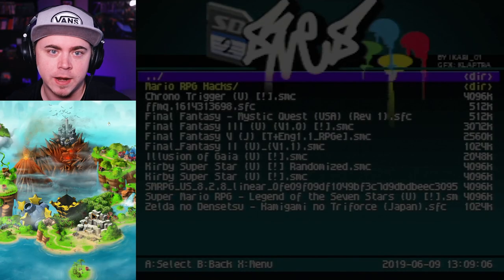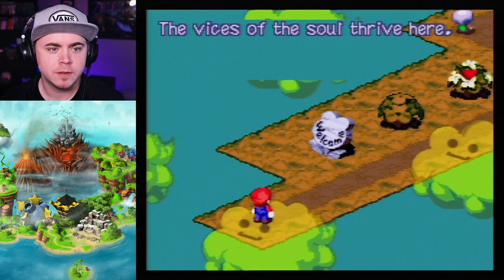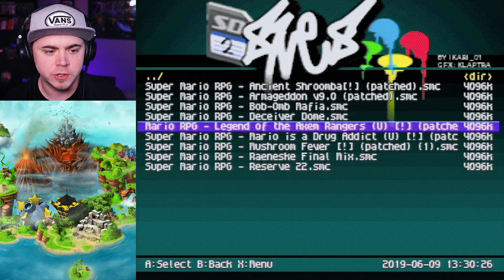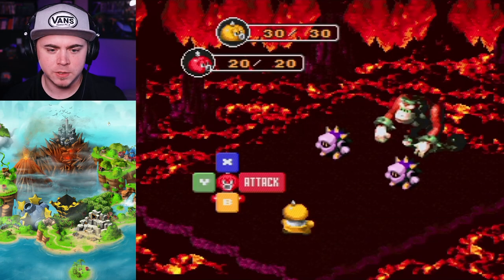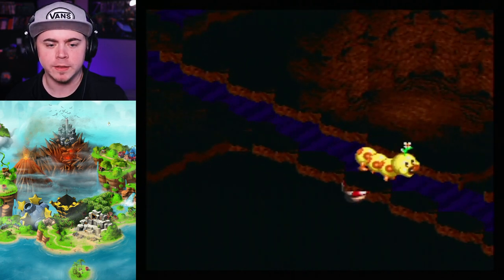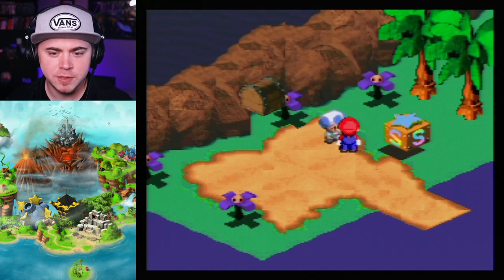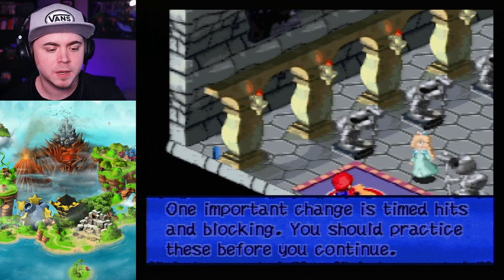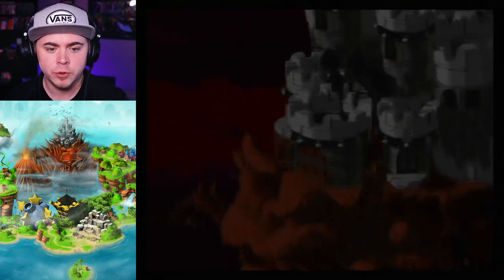Best Super Mario RPG Rom Hacks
Who doesn't love Super Mario RPG and rom hacks? On Mar10 Day 2021, I took some time to find some of the best Super Mario RPG rom hacks available. I only play a short amount of each, just to give an idea of what each hack is like. I don't know how many parts this will be, but feel free to send me other rom hacks you think are worthy to play. I'm sure there are many more out there. These are just a few I was able to find on Google.

To patch the game, get yourself a copy of the SMRPG rom and use this website to patch the file

⬇ Chapters ⬇
00:00 Intro
00:34 Ancient Shroomba
03:51 Bob-omb Mafia
06:38 Deceiver Dome
10:06 Legend of the Axem Rangers
15:13 Mario is a Drug Addict
16:52 Mushroom Fever
20:44 Raeneske
23:19 Reserve 22
27:00 Super Mario RPG: Armageddon
32:51 Summation